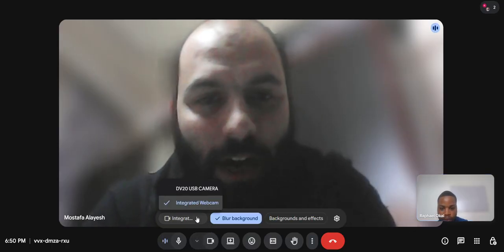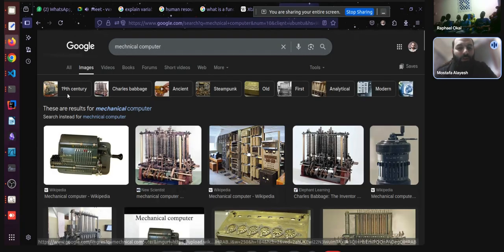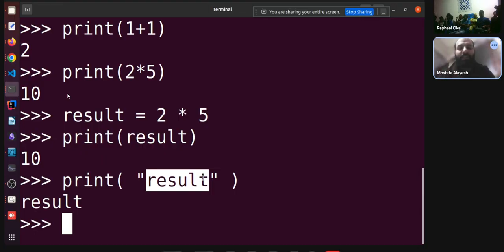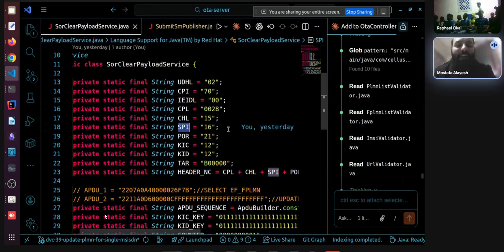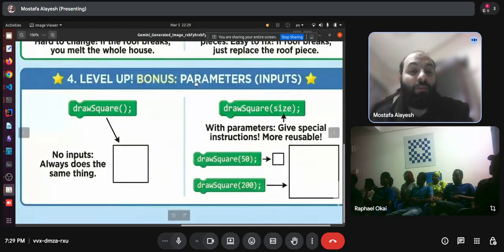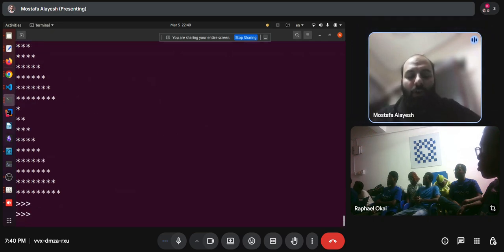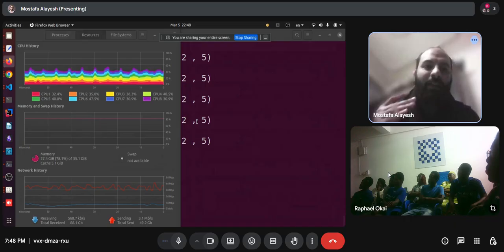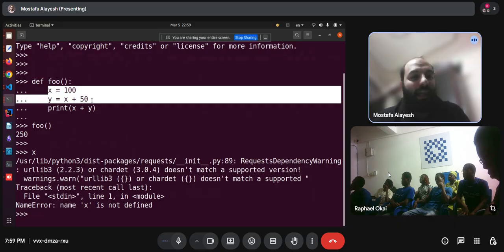CodeCamp 7&8 Remote Session With Mostafa: Functions and Modular Programming